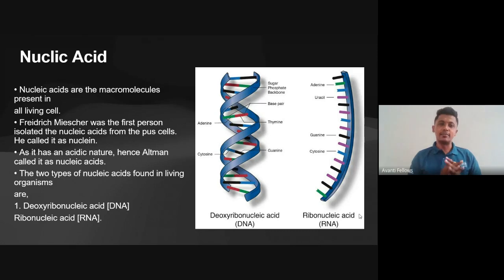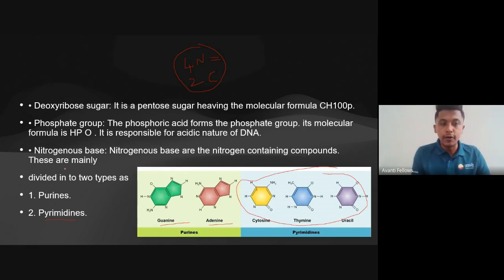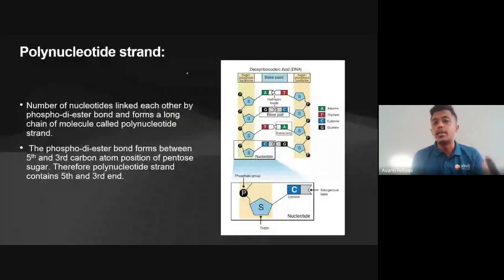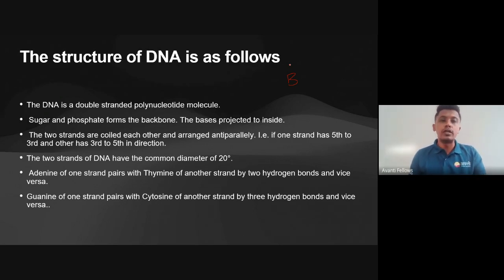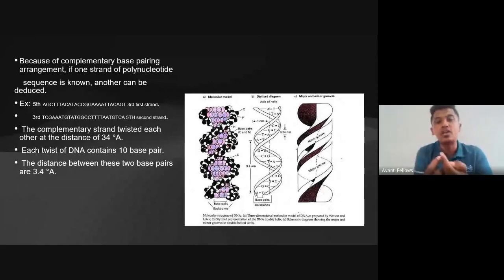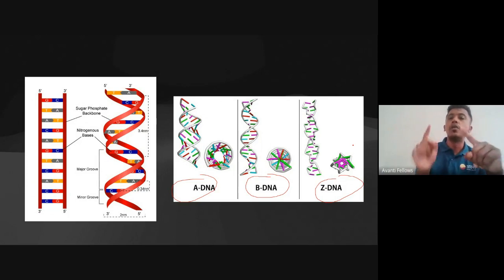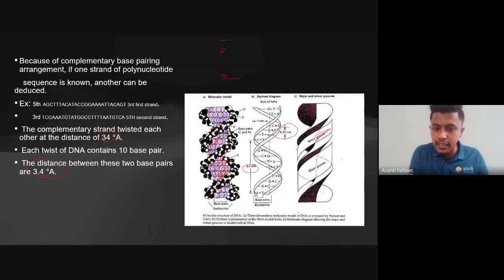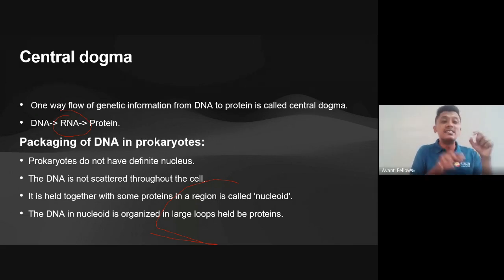MOLECULAR BASIS OF INHERITANCE PART 2 | Enable+ Class 12 Biology | 11th Sept, 2023